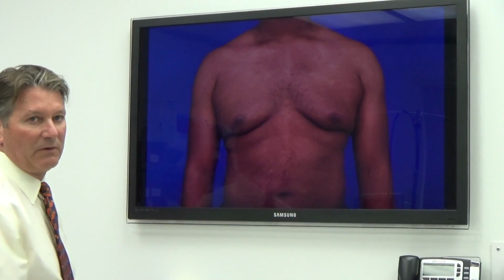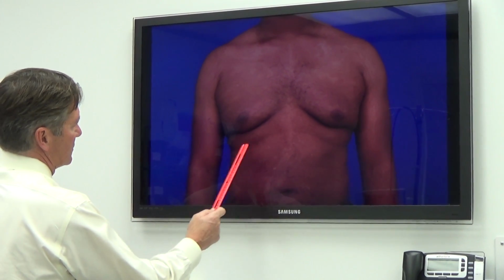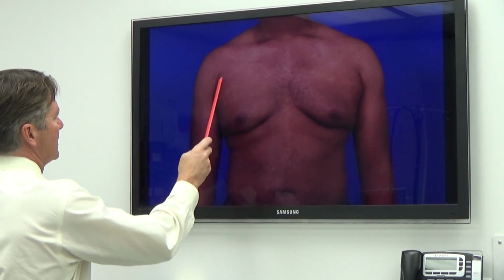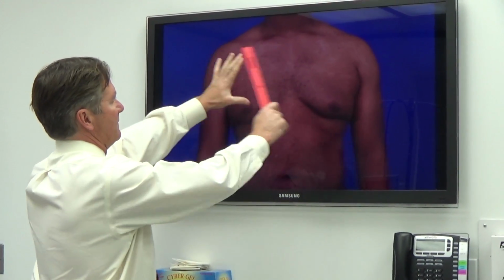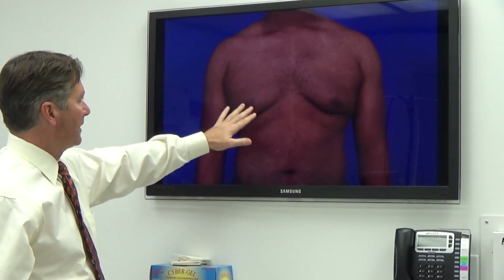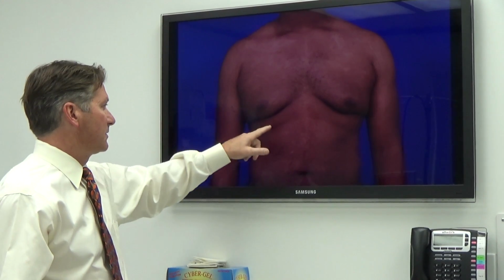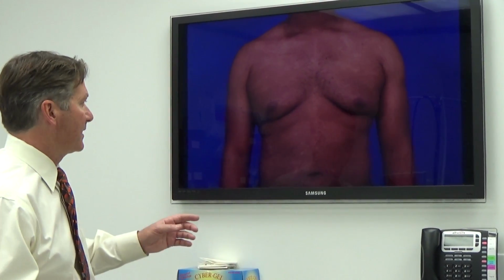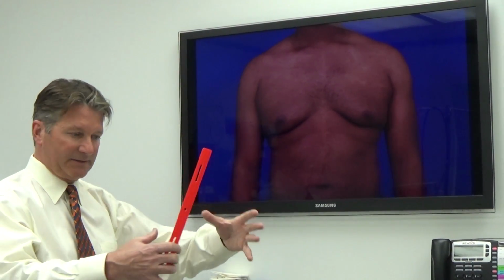The Zones of Gynecomastia - The Gland vs Fat - Austin Gynecomastia Center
After examining thousands of patients, I have developed a Gynecomasia Zone Classification System that helps in patient communication and treatment. It is a simple and effective tool that I use when I evaluate patients in my office or via a Virtual Consultation

Zone 0 or “ground zero” is the area immediately behind the nipple areola complex. This is almost always glandular tissue and is responsible for the “puffy nipples” seen in many patients. This is illustrated in my “golf ball gynecomastia” video.

Zone 1 is the anterior chest area that is usually shaped like a horizontal ellipse. This Zone includes Zone 0 and is the most commonly affected area in gynecomastia and creates the breast like appearance. It obscures or rounds off the lower pectoral muscle area that is more masculine if it is flat and linear, which is the appearance after surgery.

Zone 2 is the area lateral to the chest and under the arm. This is never actual gynecomastia tissue but it is commonly full in patients and when treated, the results are far more impressive, smooth and natural. This can extend up to under the armpit area and is a region that I treat to remove the fullness you feel when you move your arms at your side.

Zone 3 is the area just at the apex of the fold or crease of the armpit. This can be full of fat that bulges from the lateral border of the pectoralis muscle. After treatment, the muscle is linear and well defined.

Zone 4 is often seen in patients who are overweight. This is located below the fold at the bottom of the chest and is shaped like a banana. This is seen in about 10% of my patients.

Zone 0 and 1 have gynecomastia tissue present. Zones 2-4 only have fat and are included in my treatment as Chest Contouring to help you obtain the best, most symmetrical, natural-looking and masculine chest.

See 100+ stories with photos of successful gynecomastia surgery by Dr. Caridi